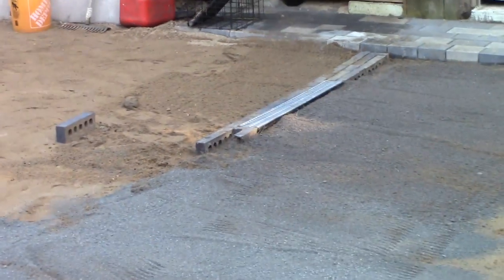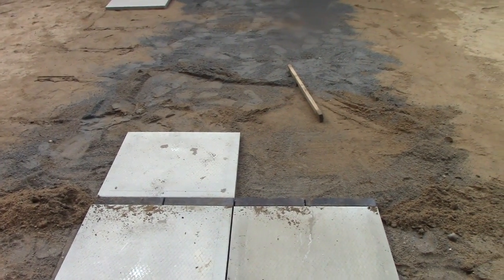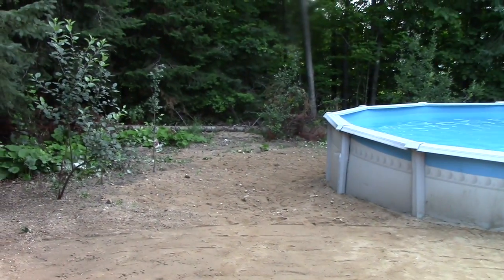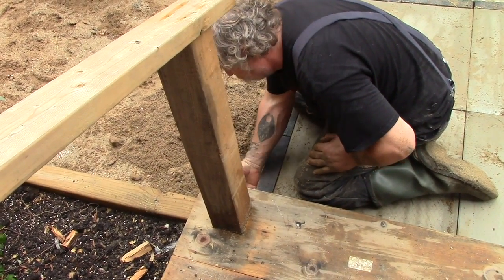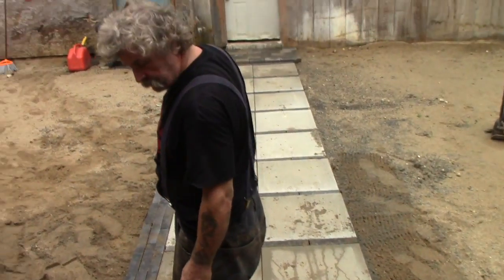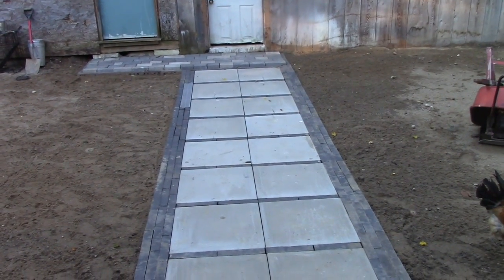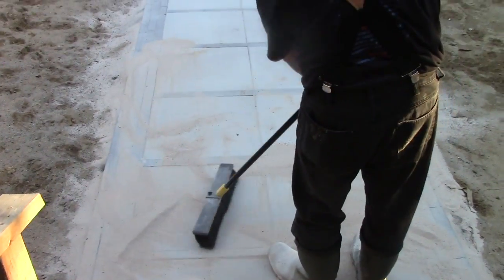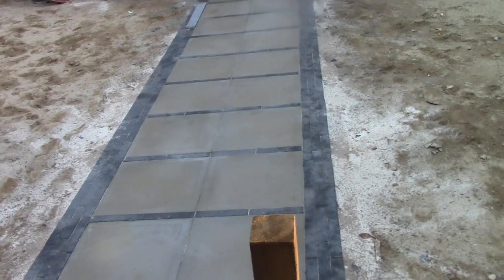How HOW builds a WALKER Friendly Path To The Barn!